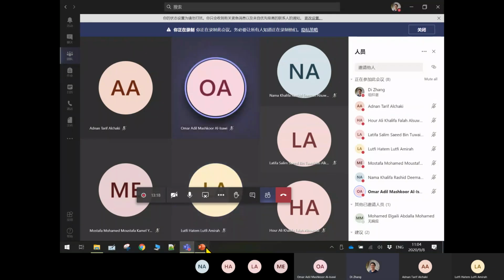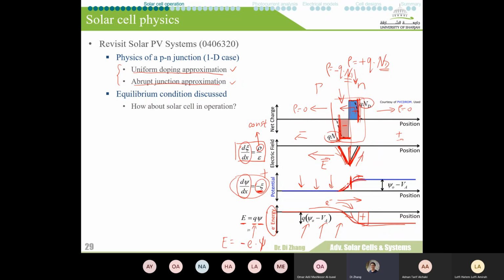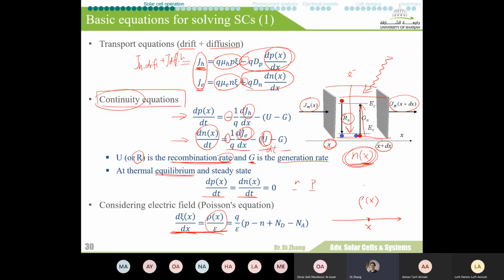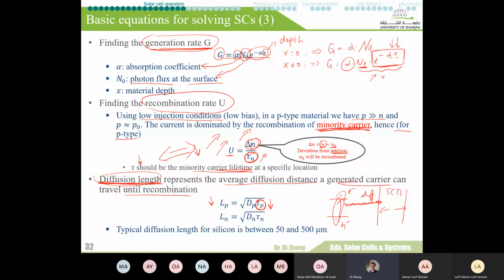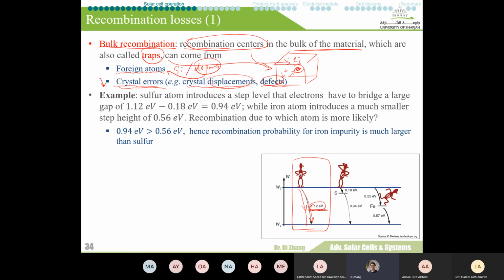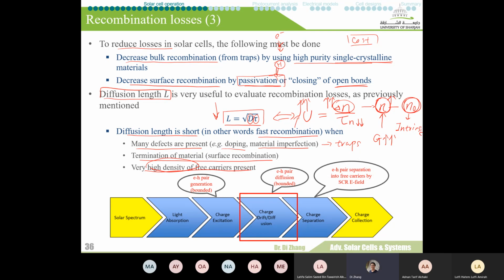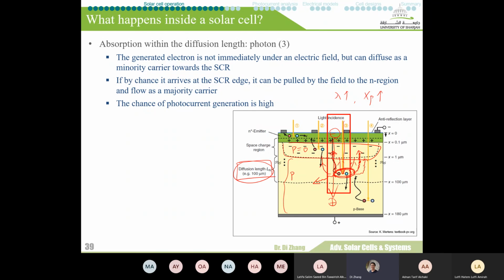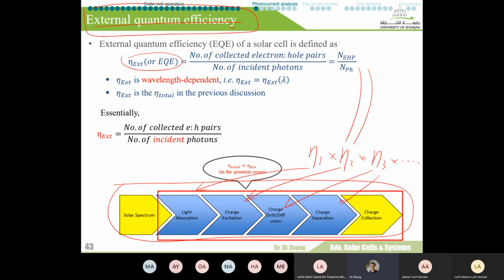Advanced Solar Ch1 3